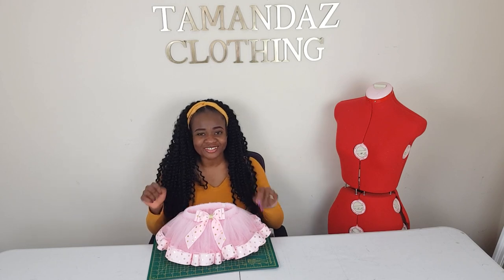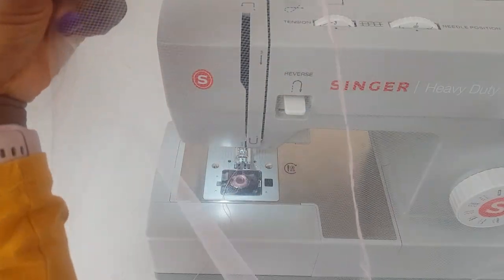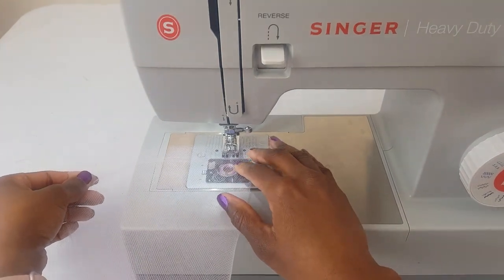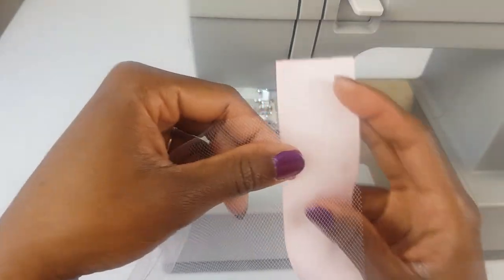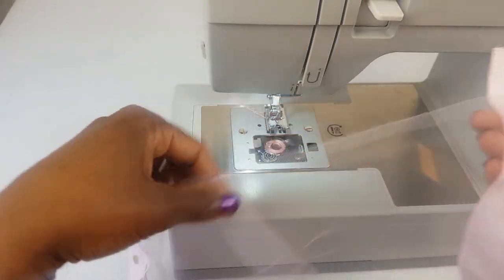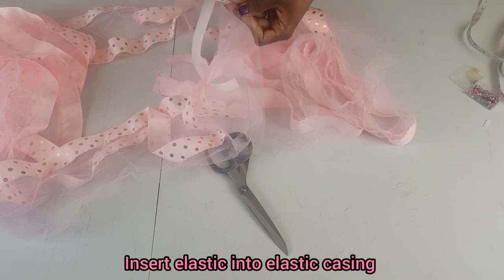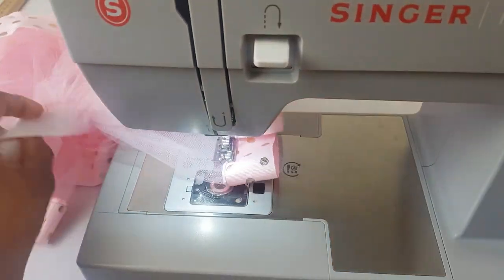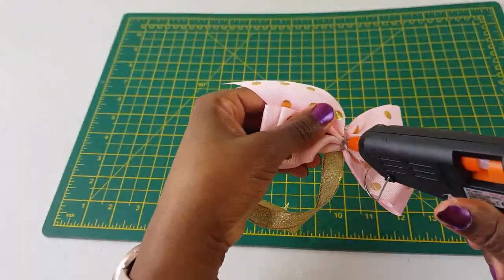DIY TUTU SKIRT IN 30 MINUTES / How to make a fluffy tutu skirt / Ribbon trimmed tutu skirt /TUTU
An easy and detailed tutorial on how to make a simple tutu skirt in 30 minutes.

Materials needed
10 yards (9 meters) of tulle
20 yard of ribbon
Needle and thread
Tape measure
Elastic band (Preferably non-roll elastic)
Scissors
Lighter

Musician: @iksonmusic